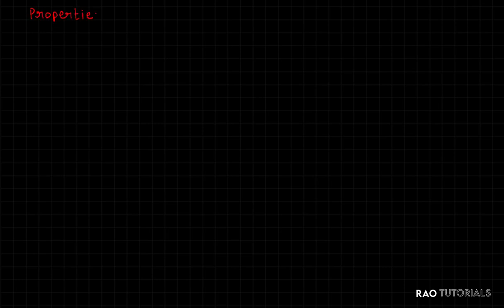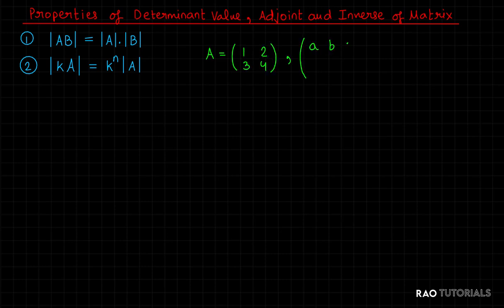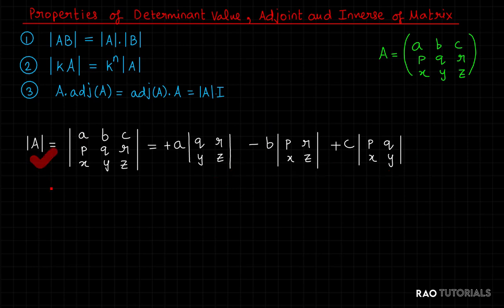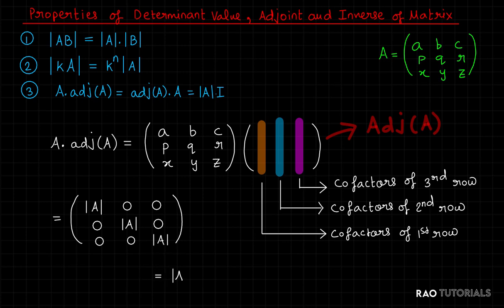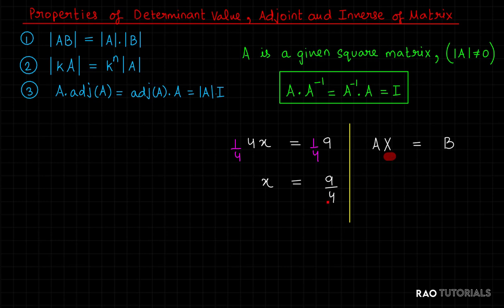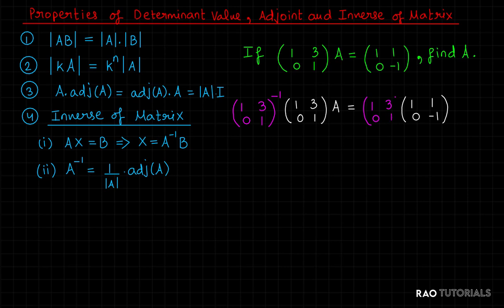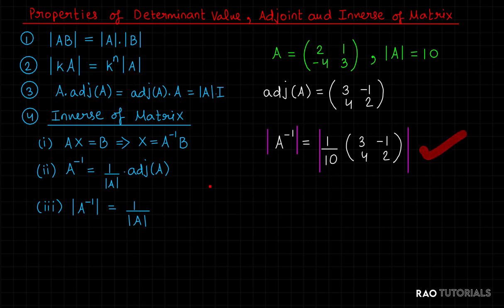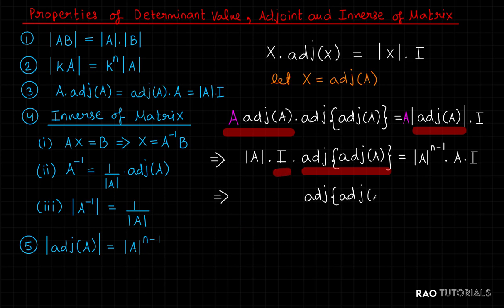Properties of Determinant Value, Adjoint and Inverse of Matrix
This video is about various properties involving the Determinant value , Adjoint & Inverse of a Matrix.

I tend to speak fast so if the video is too fast for you ,  then try changing the playback speed.